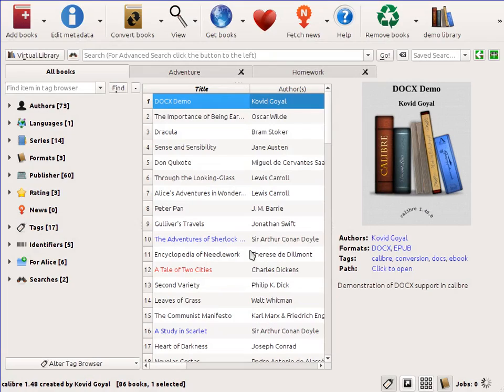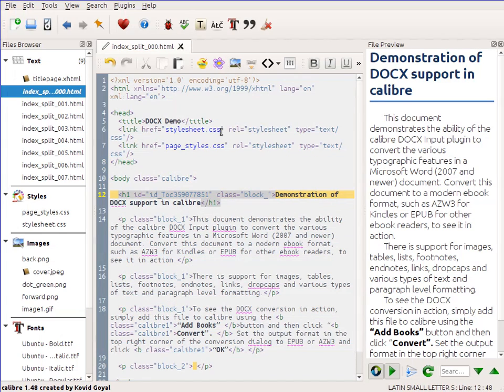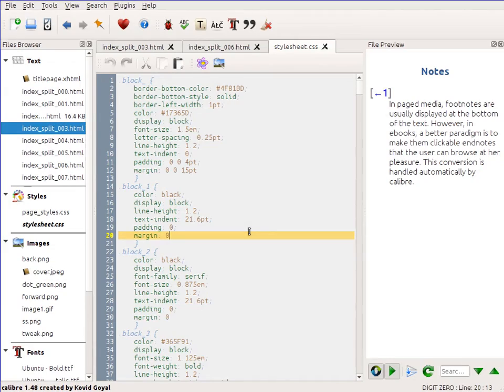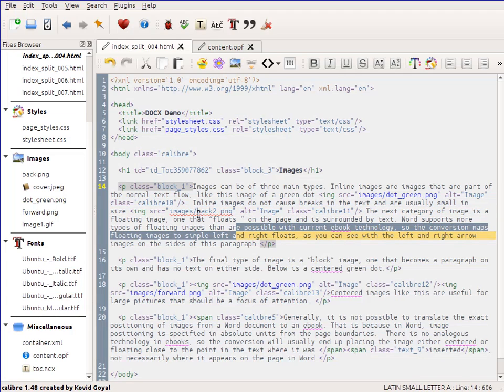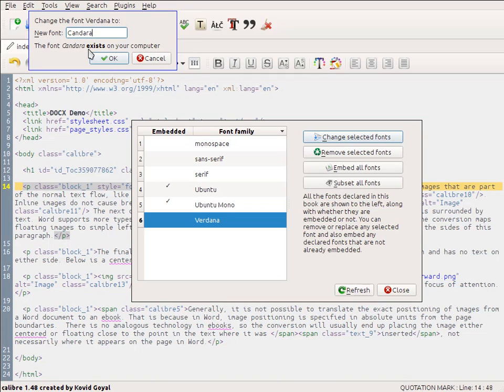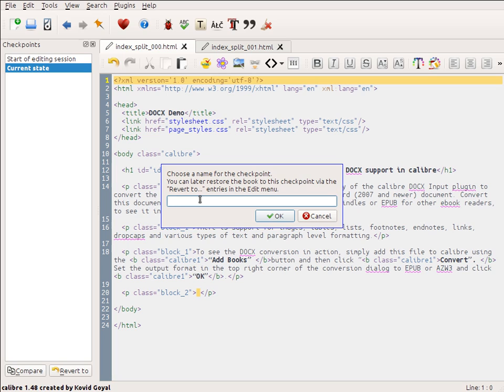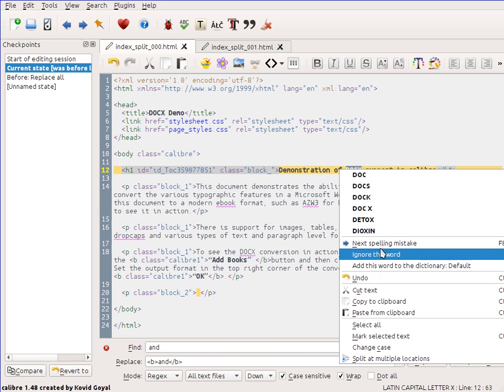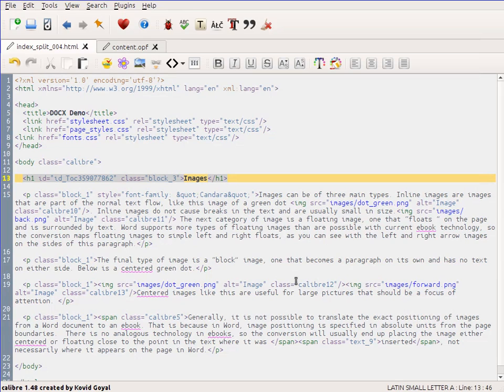calibre- e-Library Watch it in action